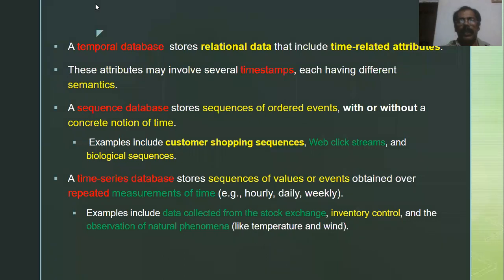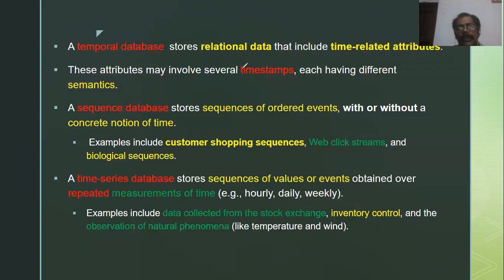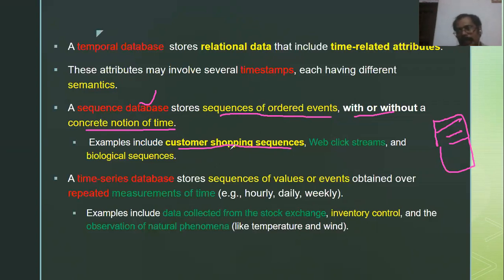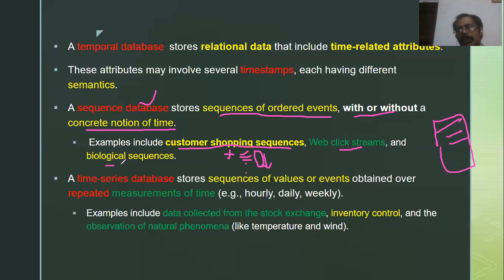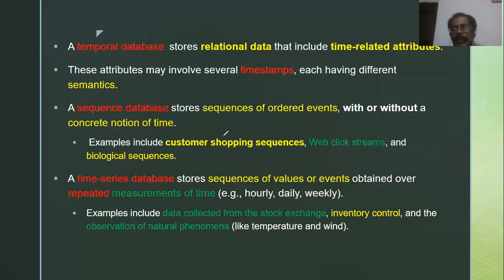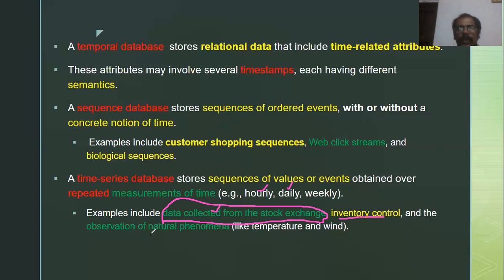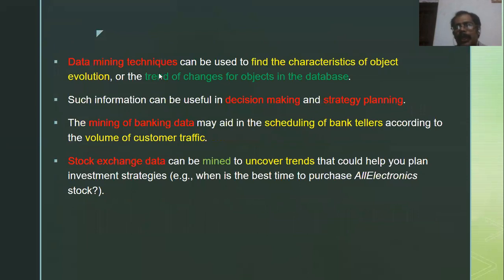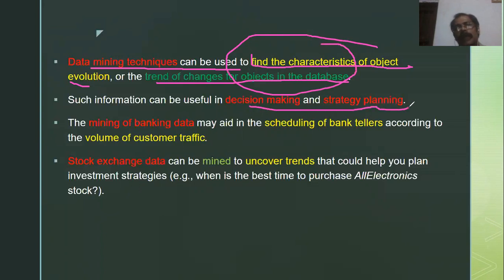Temporal Databases, Sequence Databases, and Time-Series Databases